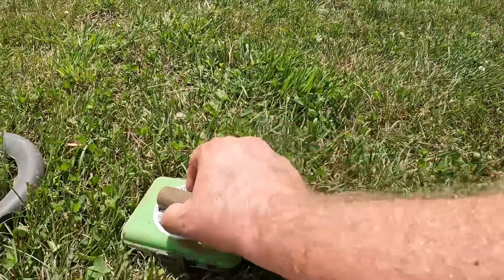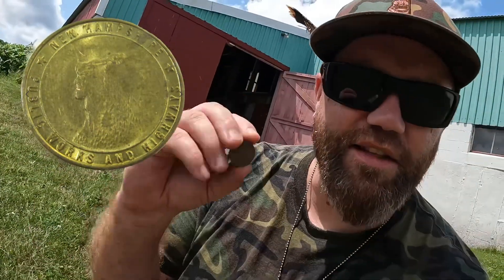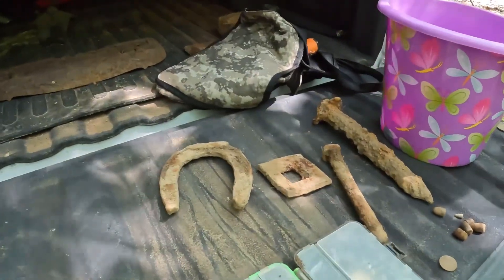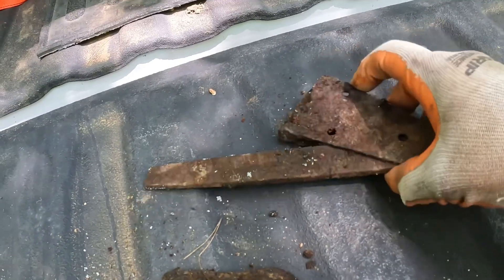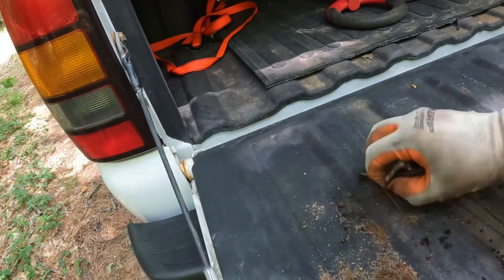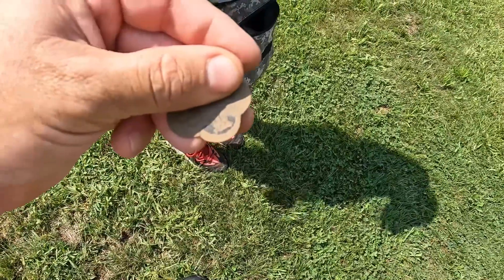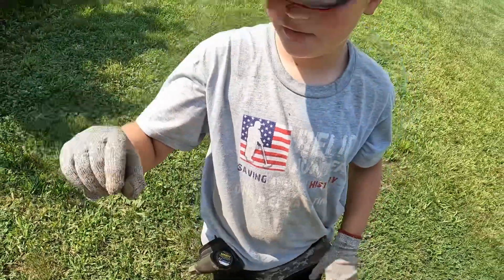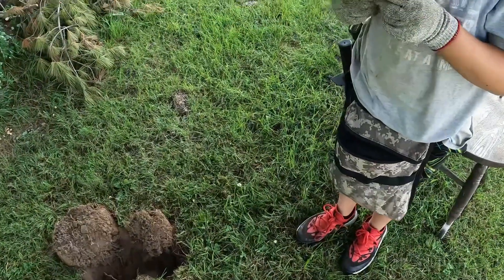Episode # 33 - New Farm Permission Pays Off! Old coins, relics and jewelry from the past.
Come with us to a new farm permission that dates back to a forgotten time. Doesn’t take long to start finding relics, old coins and old jewelry. Don’t forget to comment on your favorite find to help pick the winner of this father and son competition.